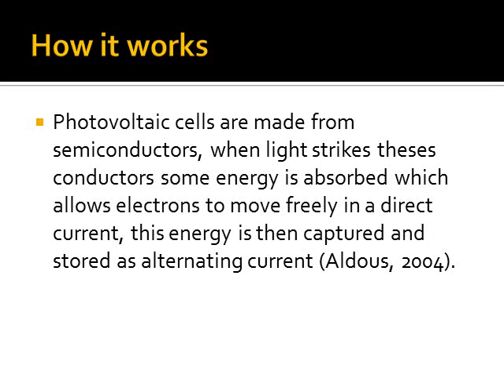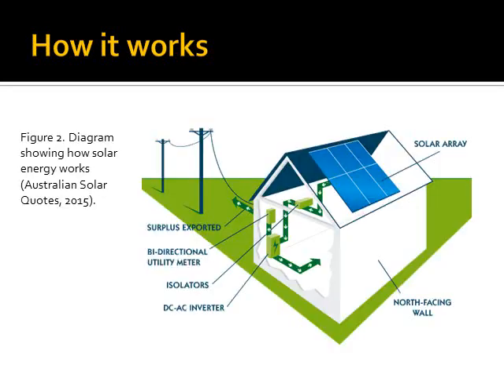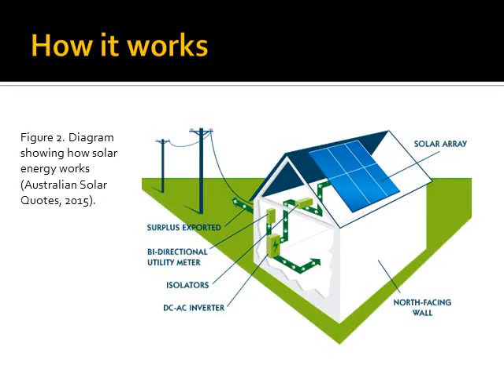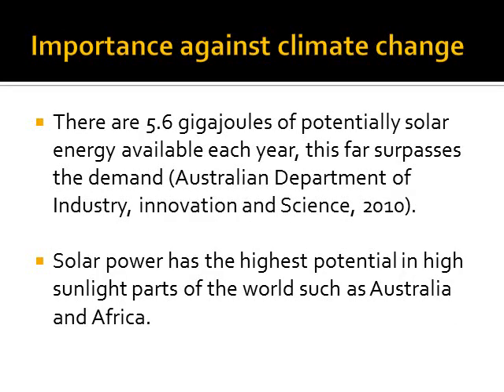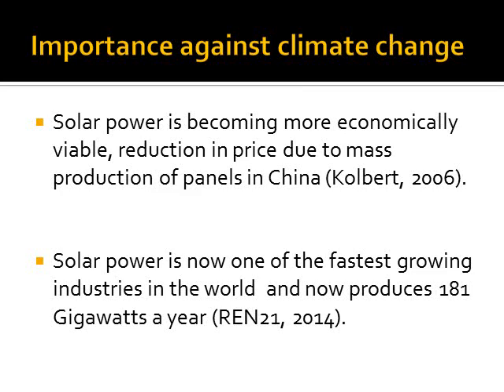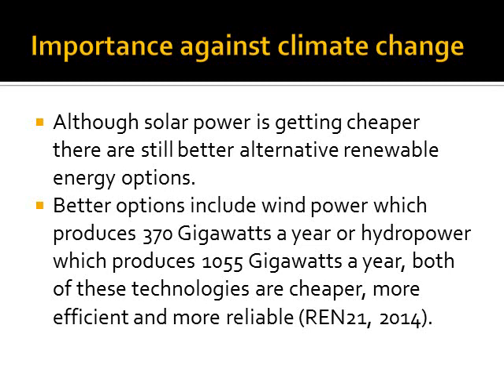Replacing Coal with Solar Power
Hi fellow external students, enjoy my video :)

Benjamin Kelly 32459744